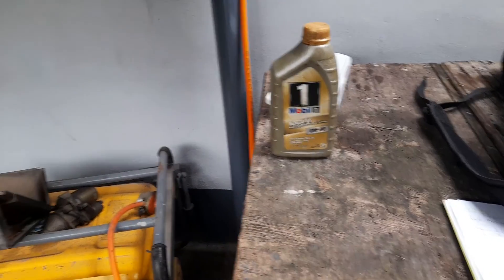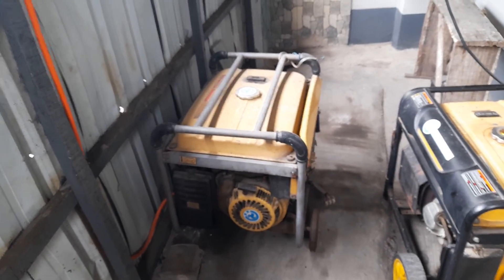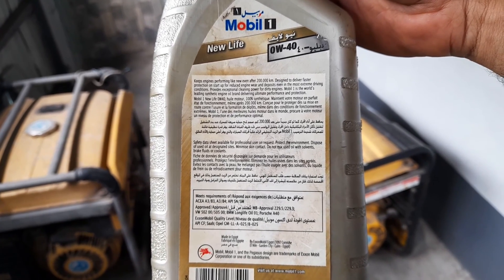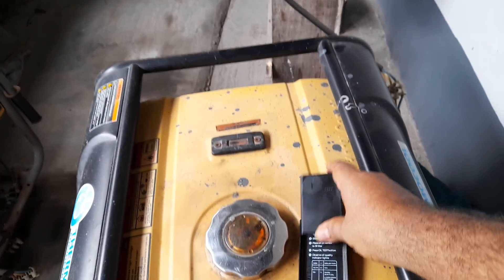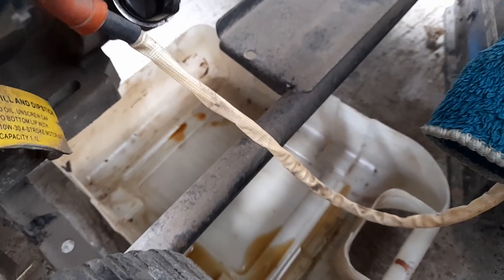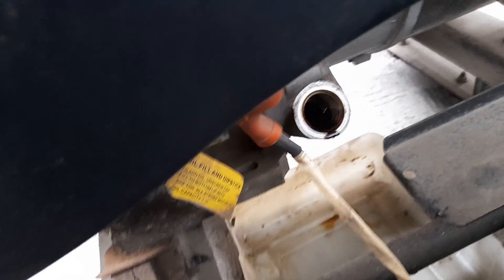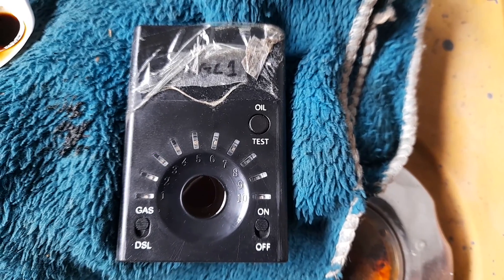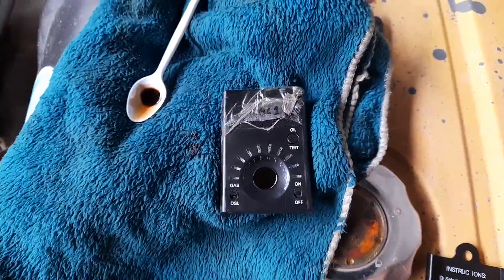PART 2 : Two Year Old Petrol Generator, Oil test after 7 months with 2 to 4 hours daily use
This Video shows the Lubricheck EchoTechOilcheck device testing Mobil 1  0W40 engine oil that has been in a 2 years old Petrol Generator for 7 months with 2 to 4 hours daily use each day over the 7 month period.

The right engine oil can last a long time in your engine saving you money with long drain intervals. You just need to know the right time to change. The Lubricheck EchoTechOilcheck device tells you the right time to change oil.

The Lubricheck is now known as the EchoTechOilcheck.